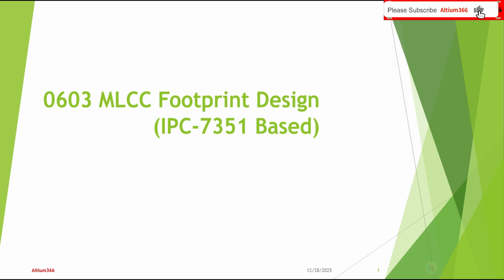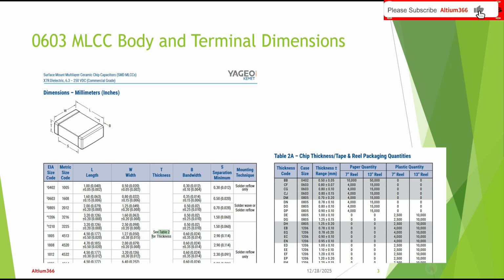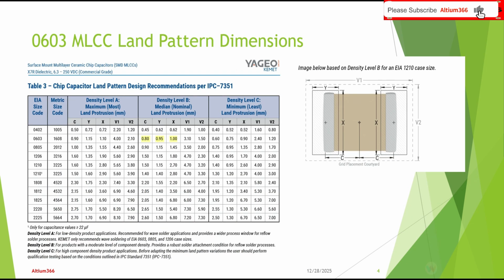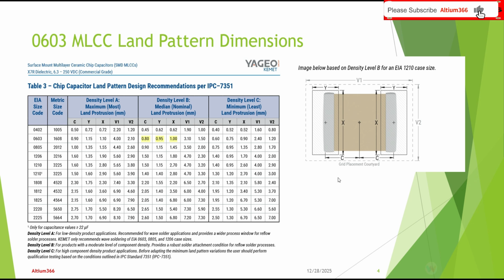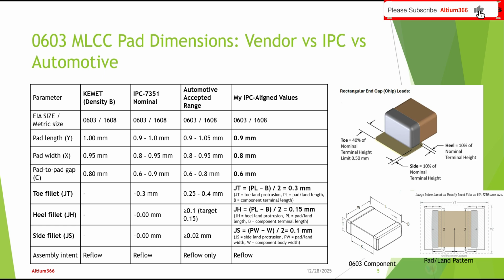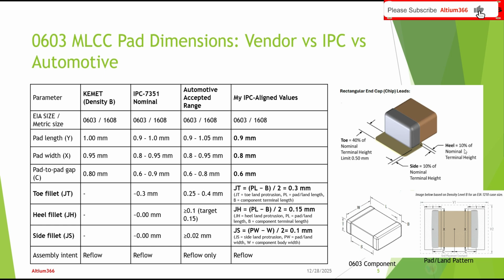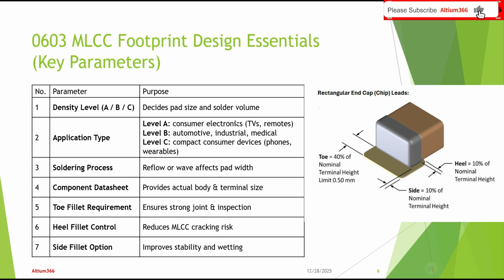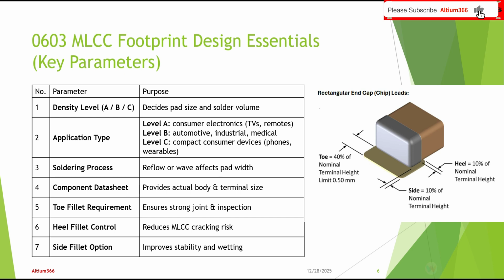Altium Designer Tutorial 44: How to Design a Reliable 0603 MLCC Footprint | IPC-7351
In this video, we explain 0603 MLCC footprint design using IPC-7351 guidelines, KEMET datasheets, and automotive acceptance considerations. You’ll learn how density levels, pad dimensions, and toe, heel, and side fillets affect solder joint reliability and PCB design decisions.

00:00 – Introduction 0603 MLCC Footprint Design & Standards
00:32 – Slide 1 : 0603 Capacitor: Imperial & Metric Conversion
01:33 – Slide 2 : 0603 Capacitor Physical Dimensions (Body & Terminal Dimensions – KEMET Datasheet)
03:17 – Slide 3 : 0603 Capacitor Land Pattern Dimensions (KEMET Recommended Pad Dimensions)
05:24 – Slide 4 : 0603 MLCC Pad Dimensions: Vendor vs IPC vs Automotive
08:36 – Slide 5 : 0603 MLCC Footprint Design Essentials (Key Parameters)